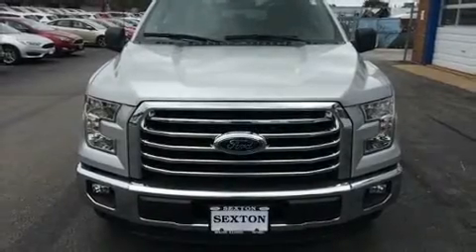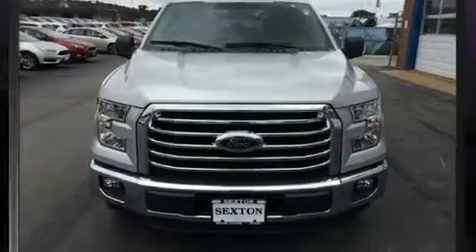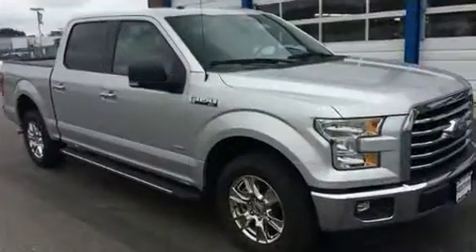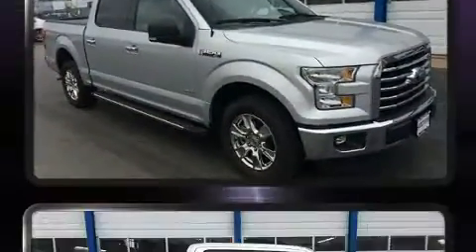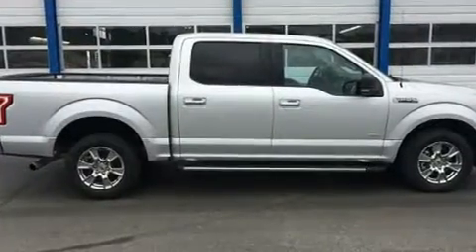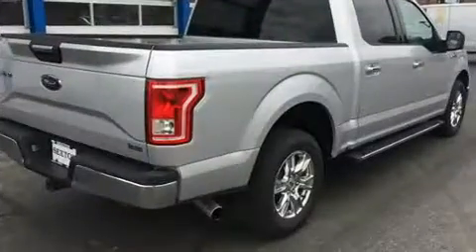2016 Ford F-150 XLT in Moline, IL 61265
Sexton Ford
3802 16th Street

Treat yourself to a test drive in the 2016 Ford F-150. A 3.5 liter V-6 engine pairs with a sophisticated 6 speed automatic transmission, and for added security, dynamic Stability Control supplements the drivetrain. Top features include a split folding rear seat, adjustable headrests in all seating positions, a rear step bumper, air conditioning, power door mirrors, remote keyless entry, cruise control, and power windows. With side curtain airbags supplementing the rest of the safety network, you can be assured that you and your passengers will experience top-tier protection. Our knowledgeable sales staff is available to answer any questions that you might have. They'll work with you to find the right vehicle at a price you can afford. We are here to help you.